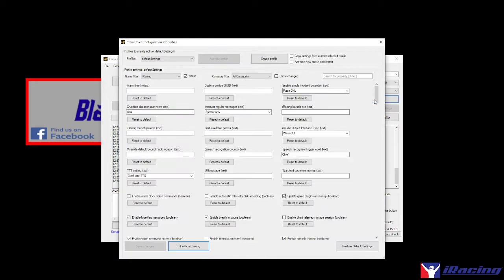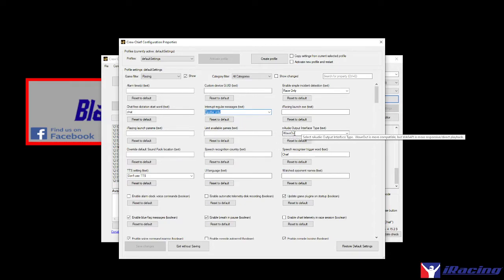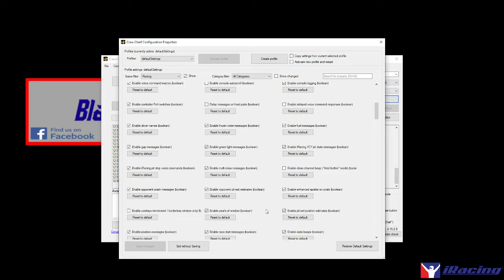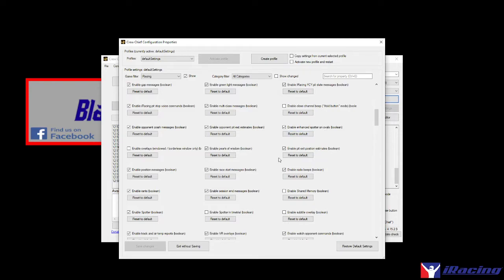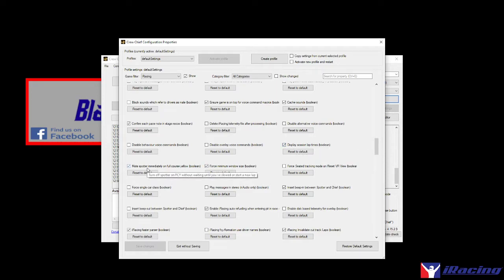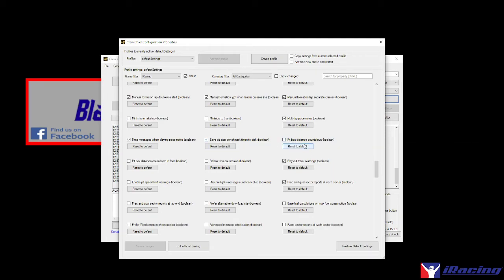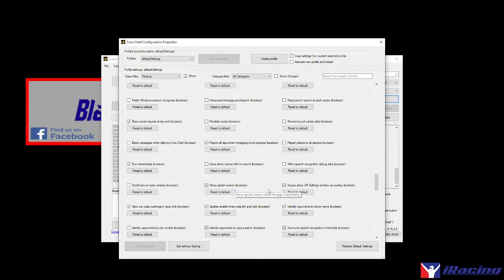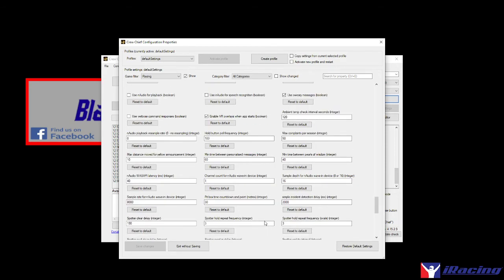Crew Chief app for iRacing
These are my settings for Crew Chief app. I mainly run ovals in iRacing and these seem to help me a lot. Check me out live at Facebook.com/blairraces.